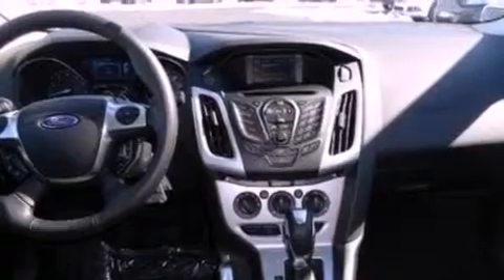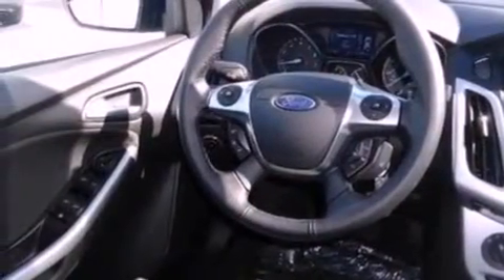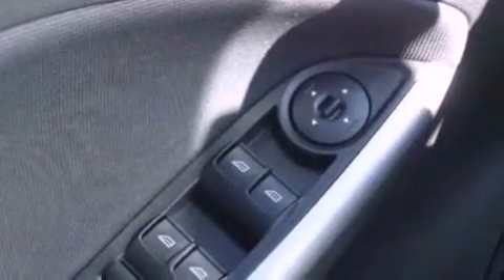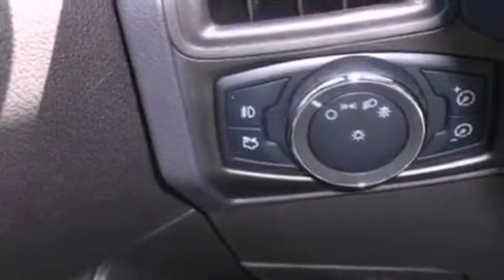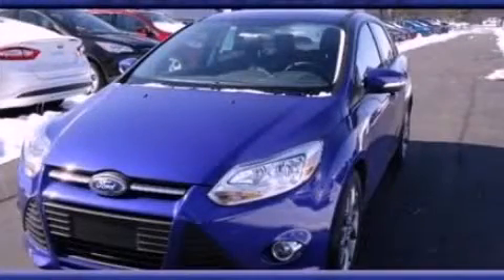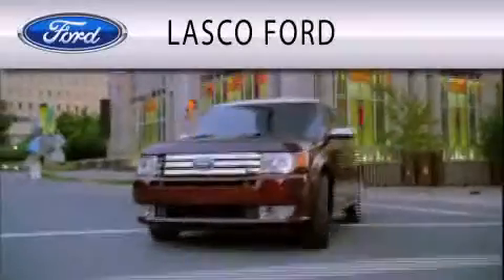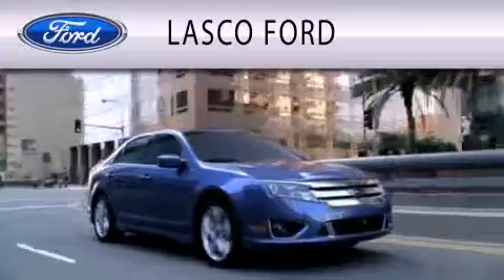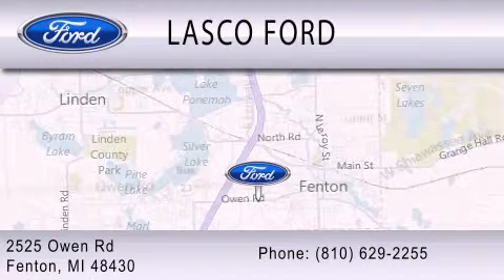2013 FORD FOCUS Fenton MI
Year : 2013
 Make : FORD
 Model : FOCUS
 Engine : 2.0L I4 16V GDI DOHC FLEXIBLE FUEL
 Trans . : AUTOMATIC
 Exterior : PERFORMANCE BLUE

 Interior : CHARCOAL BLACK
 Stock : 13-12706